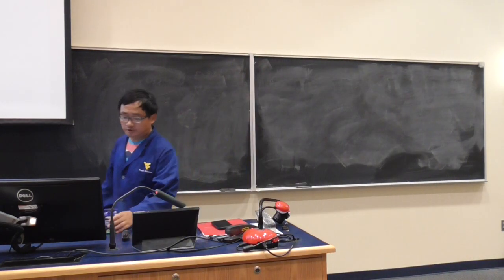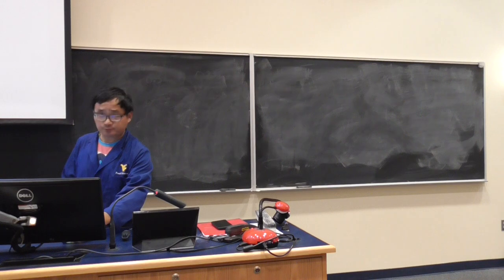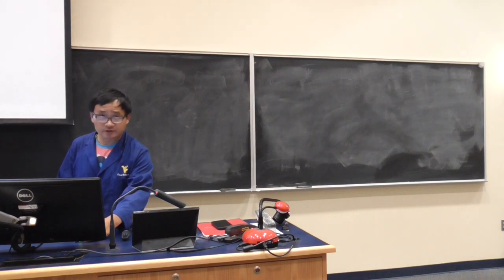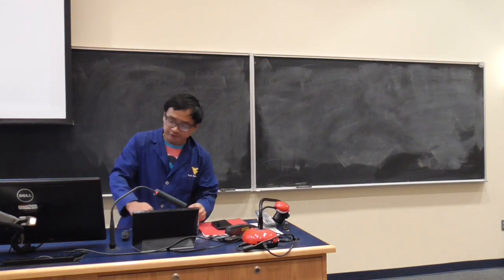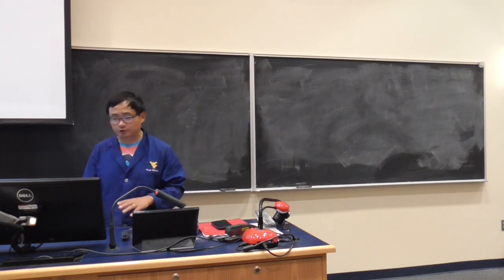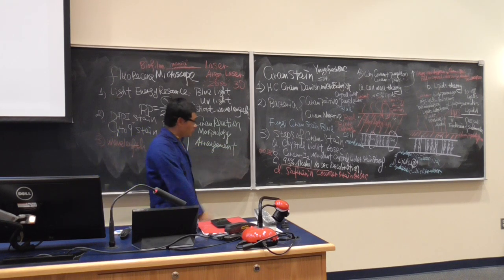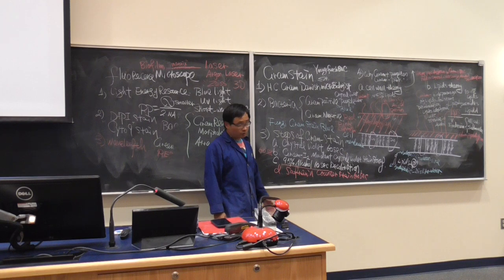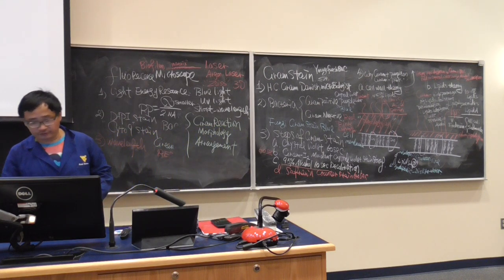AEM 341 Exam 1 lecture 2-2